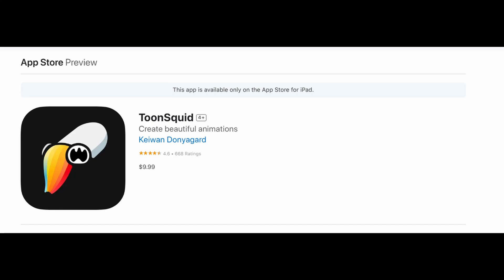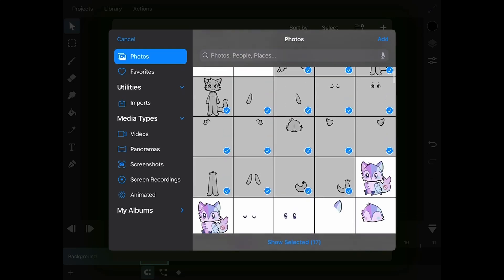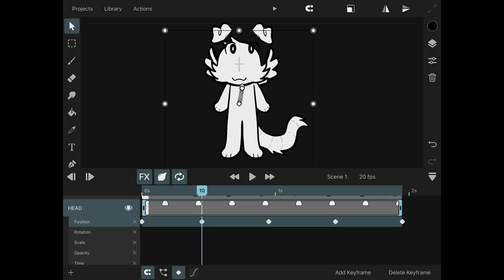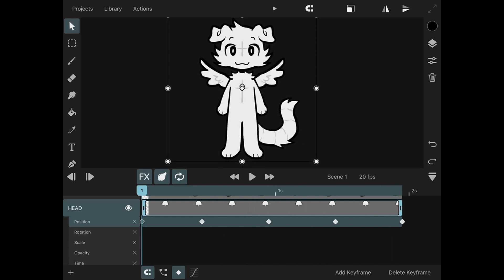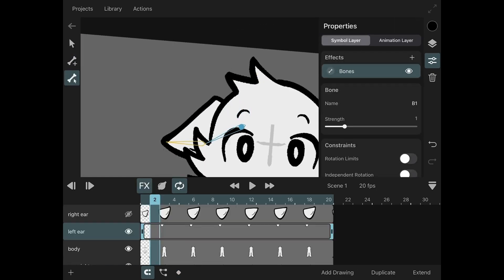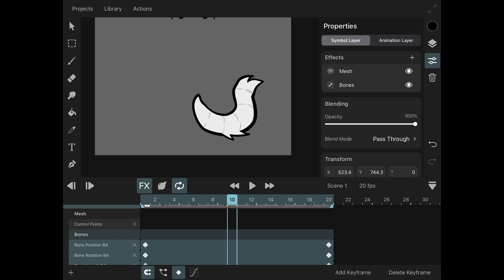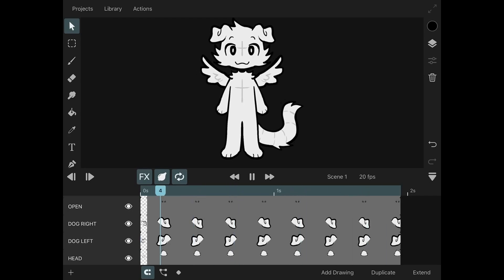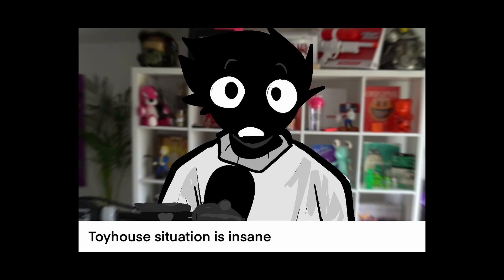toonsquid 2.0 tutorial for idiots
i am terrible at explaining things but hopefully this helps at least one person in the big wide web. sorry for the stuttering lmfao

shoutout to da vinki resolve for testing my patience   i am never going to make another tutorial in my life

“i don’t have toon squid”  anime effects. its free on PC. also why would you click on a toonsquid video

 “but i don’t have a PC”  sucks to suck i guess